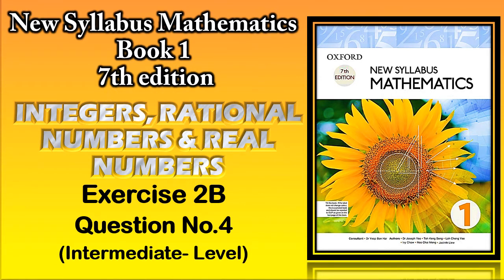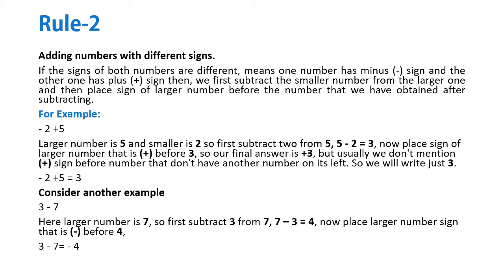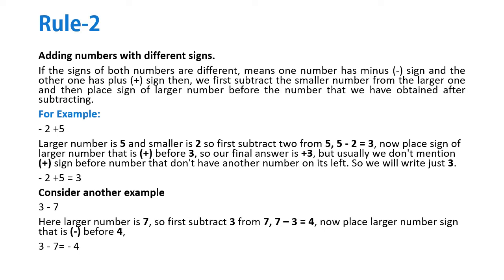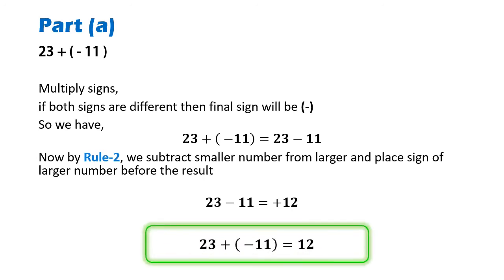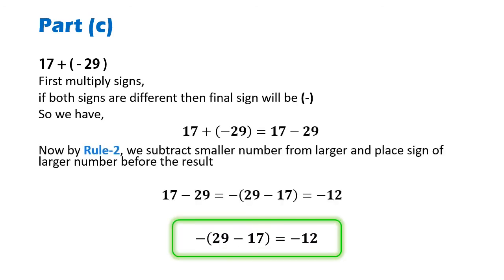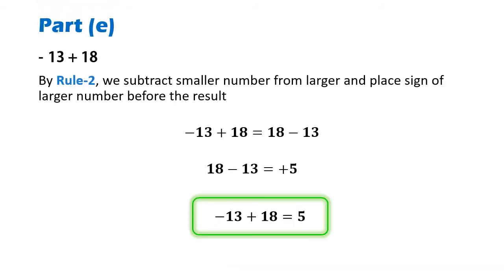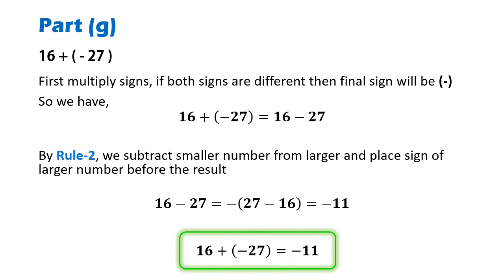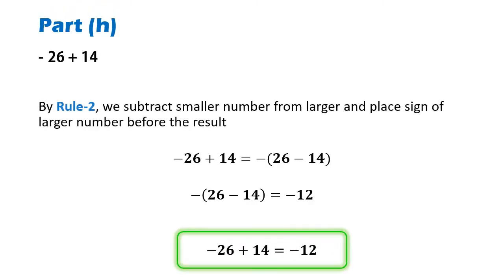TUTOR ONLINE OXFORD NSM BOOK 1 7TH EDITION CH02 INTEGERS, RATIONAL & REAL NUMBERS EX2B Q4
Book Name: Oxford New Syllabus Mathematics Book 1
Edition: 7th edition
Exercise: 2B (Integers, Real Numbers & Rational Numbers)
Question No.: 4